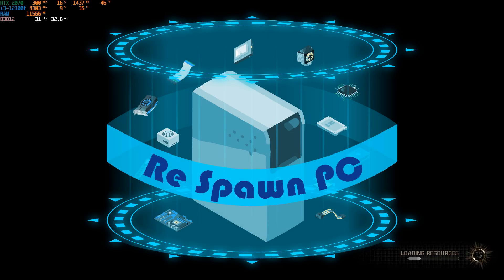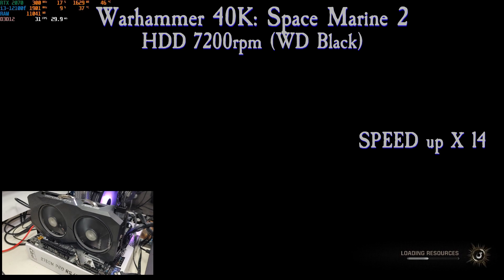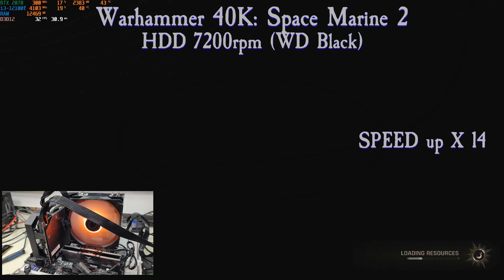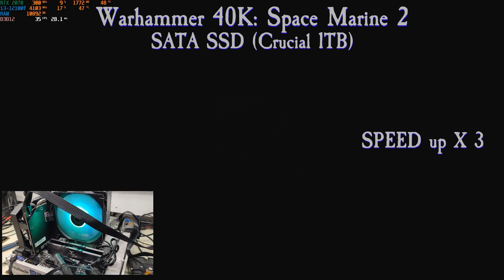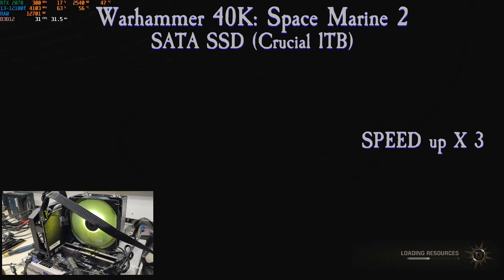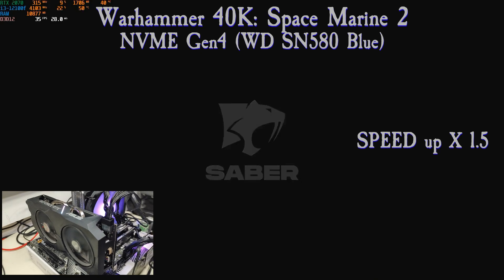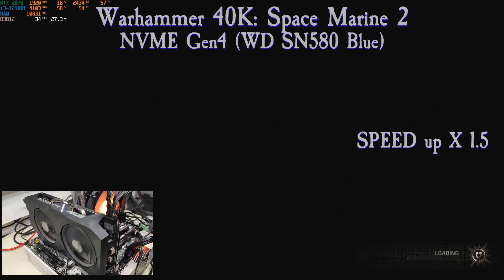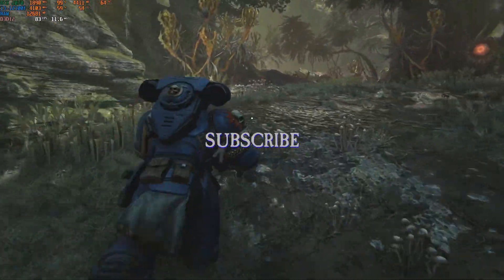Warhammer 40k Space Marine 2 storage options HDD vs SATA SSD vs NVME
Apparently it is required even at the minimum requirement to have an SSD. So, let's test it out. HDD 7200rpm vs Sata SSD vs NVME Gen4.

Chapters:
0:00 Intro
0:08 HDD
1:06 Sata SSD
1:41 NVME Gen4